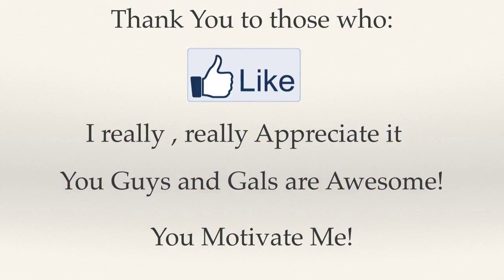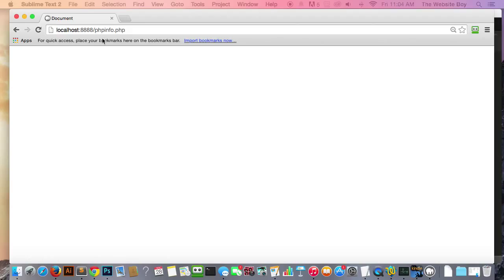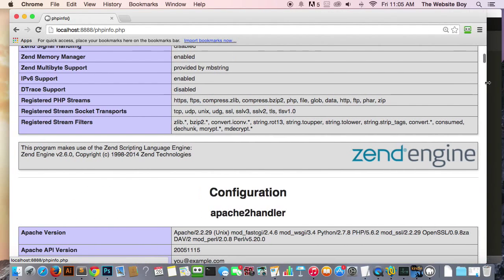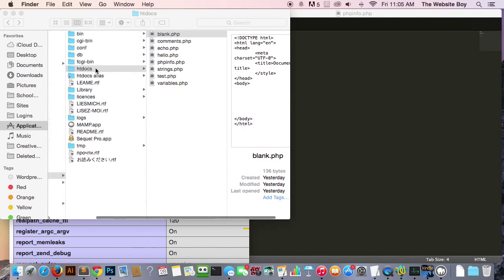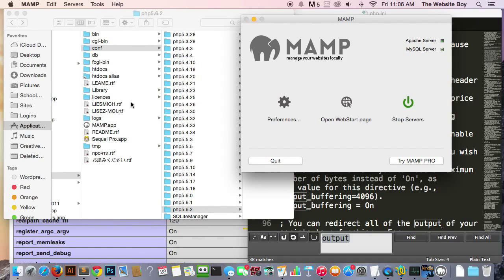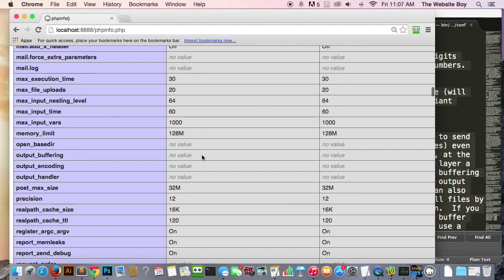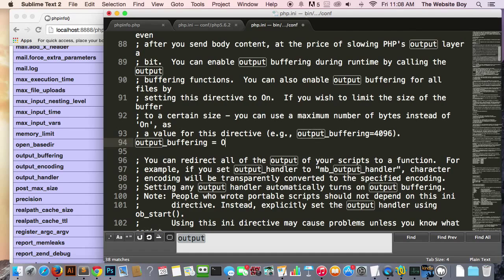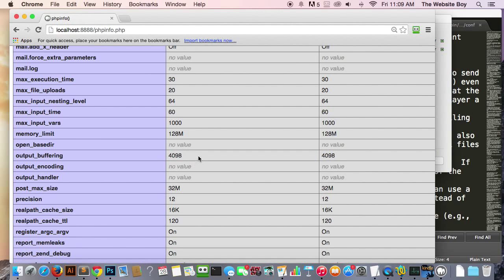PHP Tutorial for beginners #5 First Built In Program Function